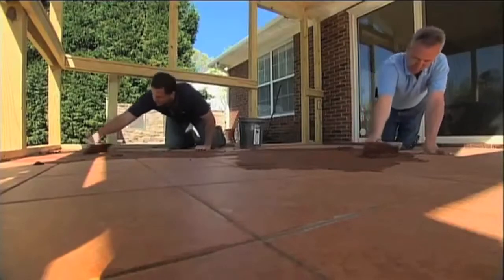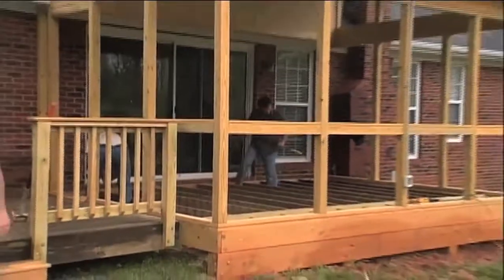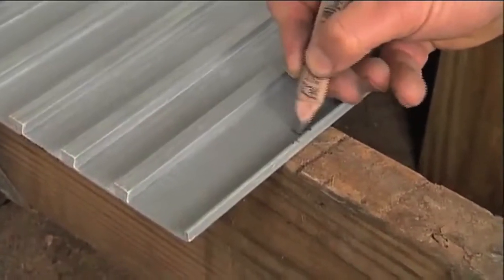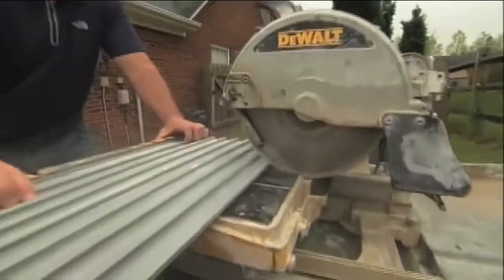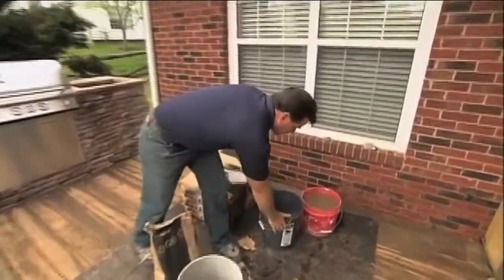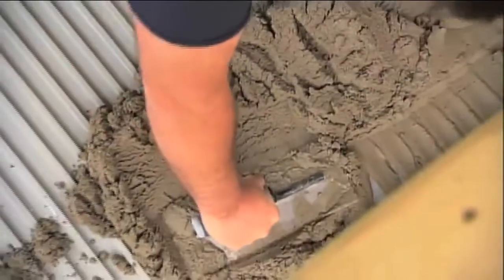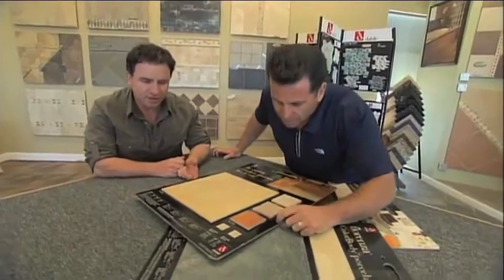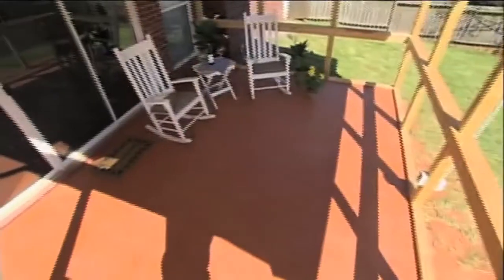TI-PROBOARD Home Page Video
edit me